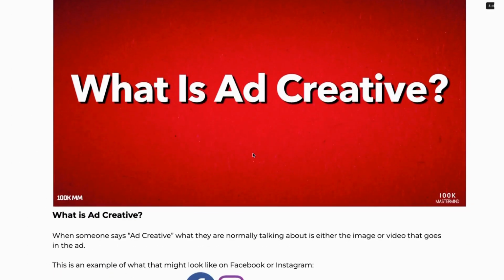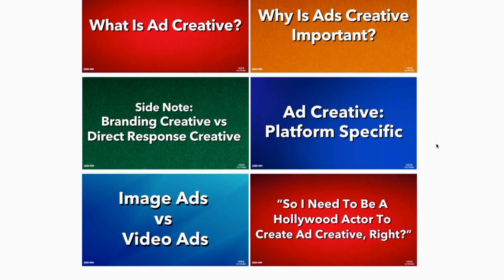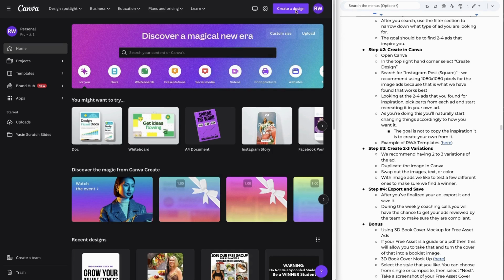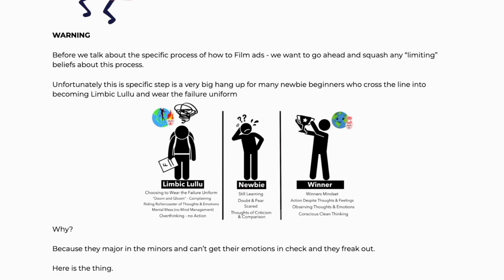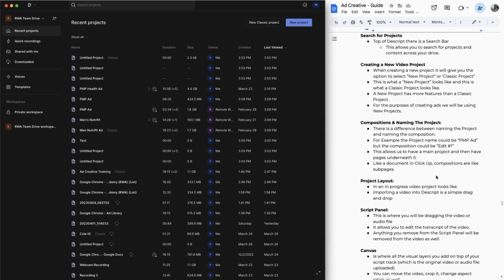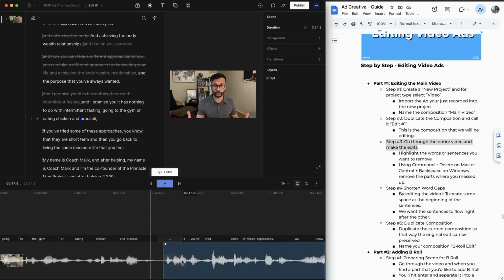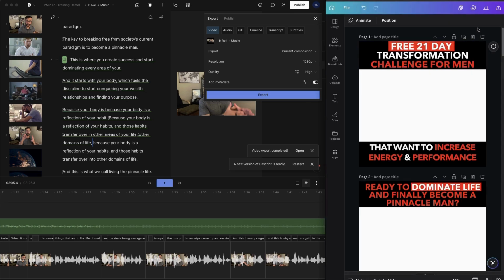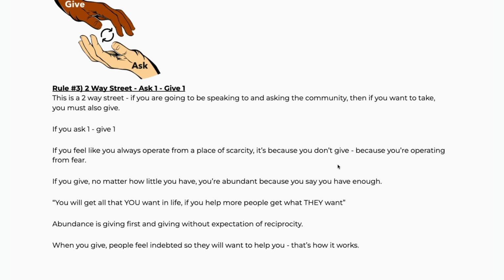Ad Creative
Module 4: Lead Generation: Social Media Advertising
4.3 Ad Creative